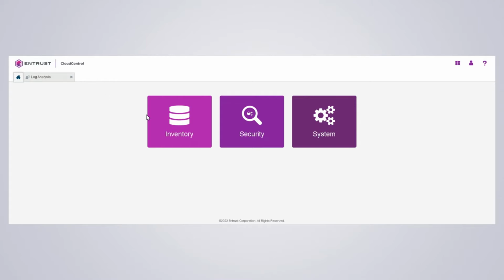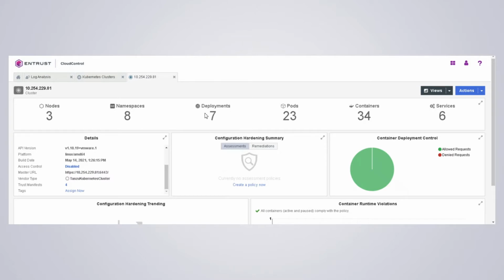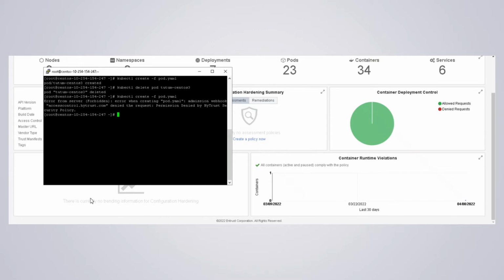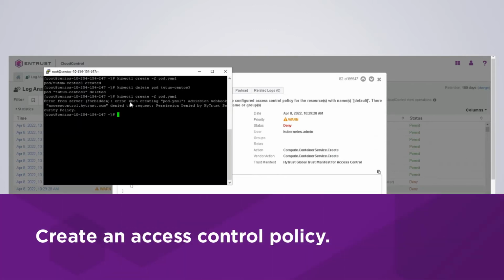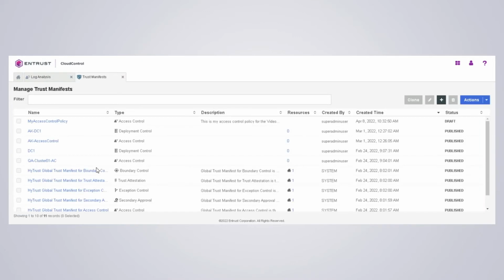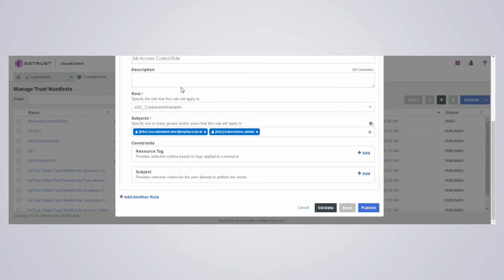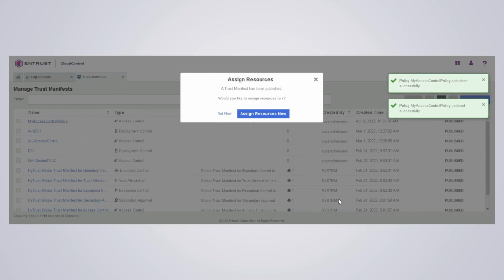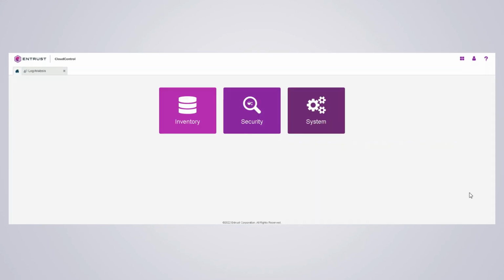Entrust CloudControl: Integration with Tanzu vSphere Part 3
Entrust CloudControl offers comprehensive security and automated compliance across virtualization, public cloud, and container platforms while increasing visibility and decreasing risks that can lead to unintended downtime or security exposure. Customized to your organization’s security posture, Entrust CloudControl provides best in class unified Authentication, Authorization, and Audit (AAA) protection.